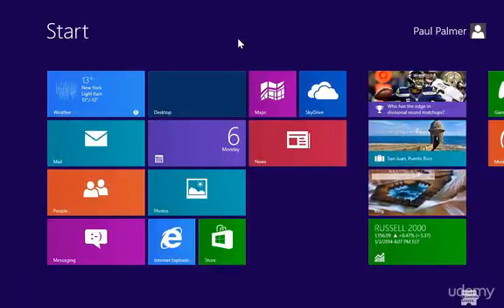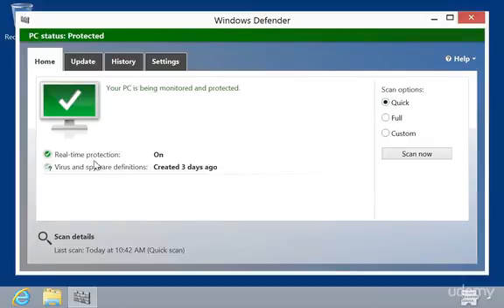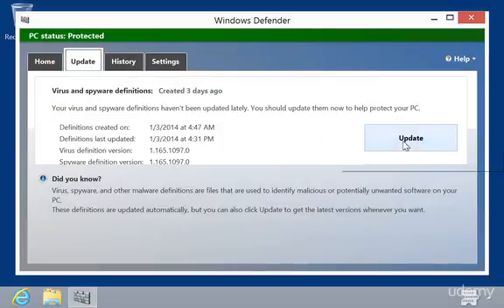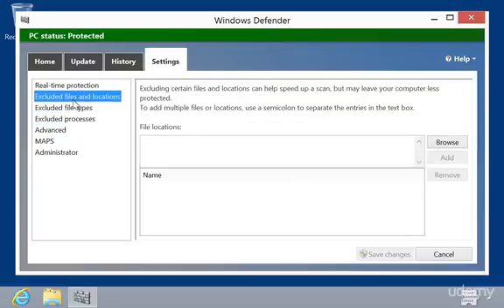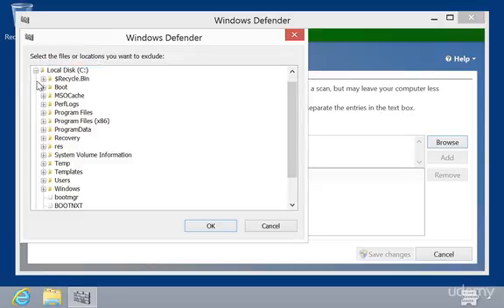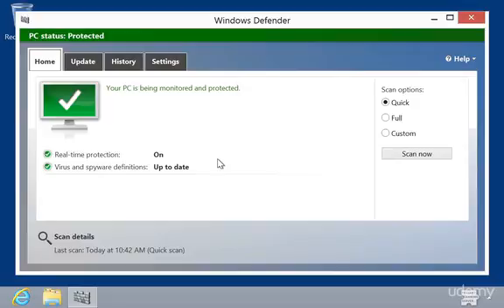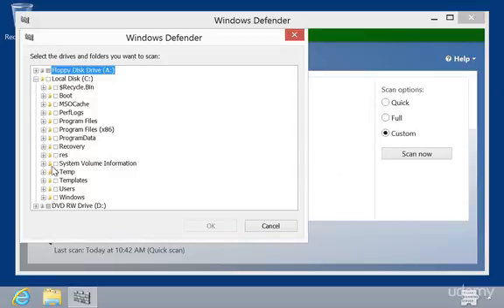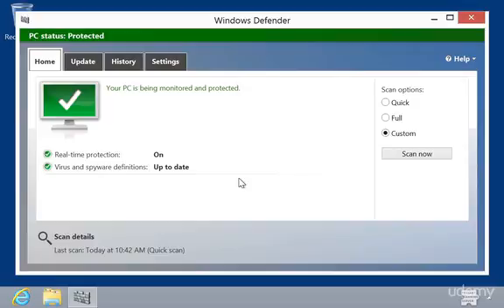8 Things you should do after installing Windows 8 - [05/08] Use Windows Defender